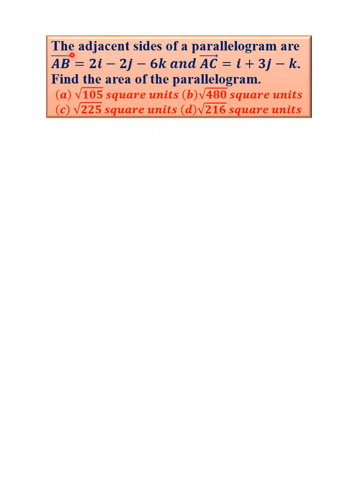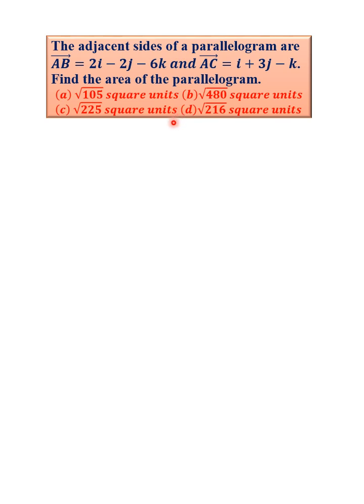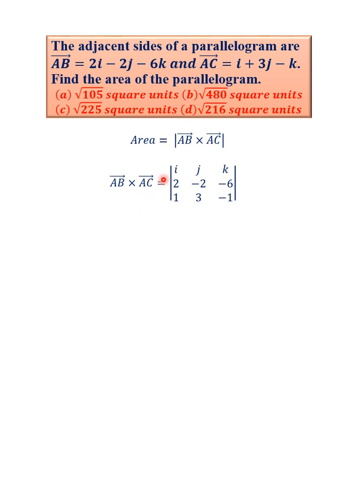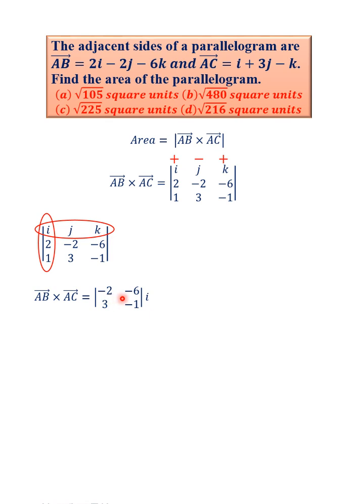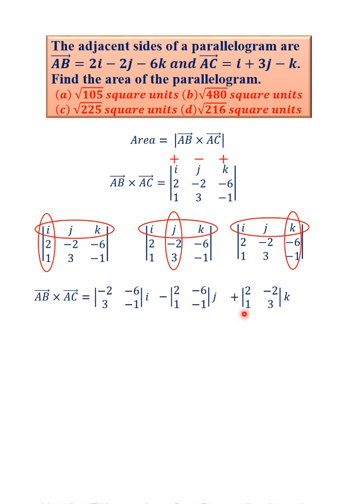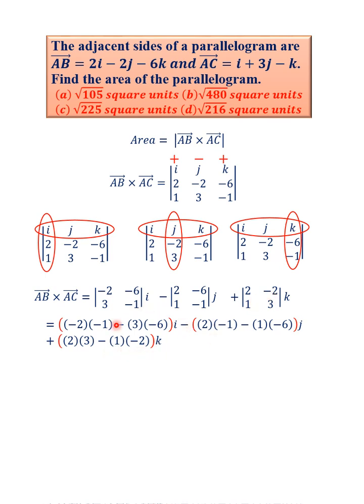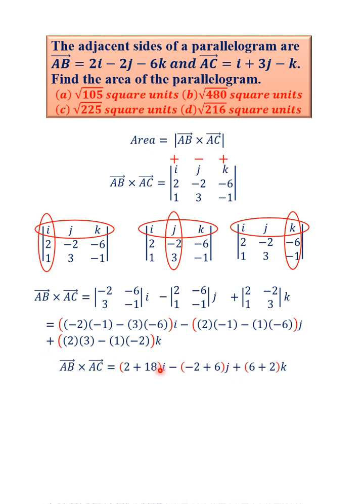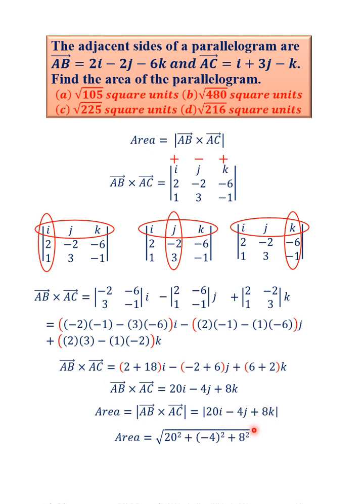Area of a parallelogram vector